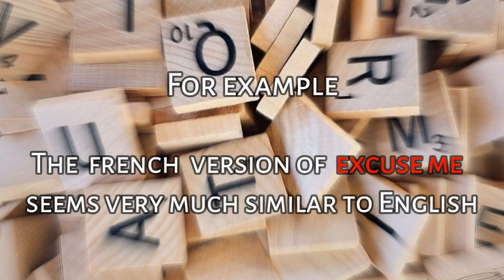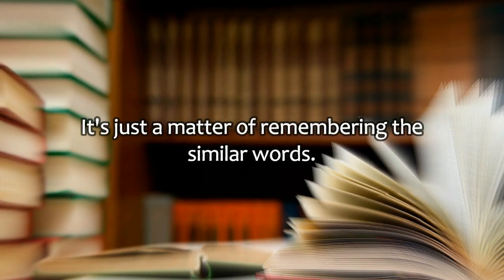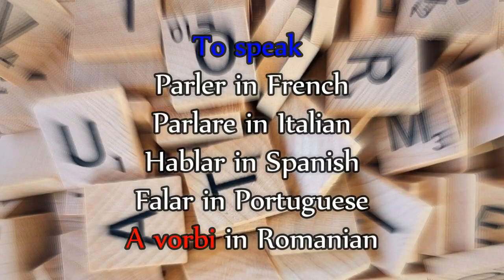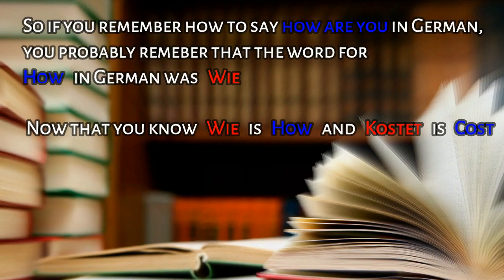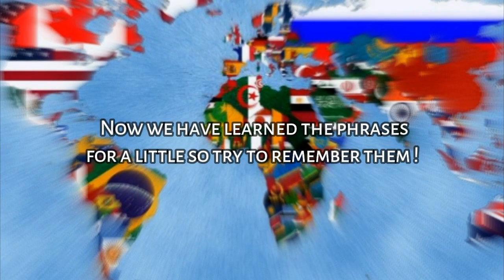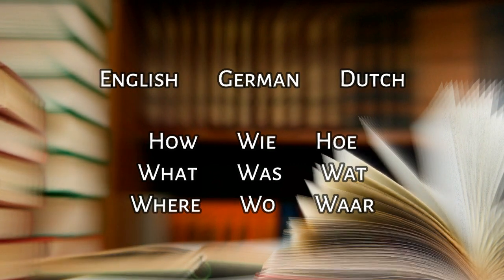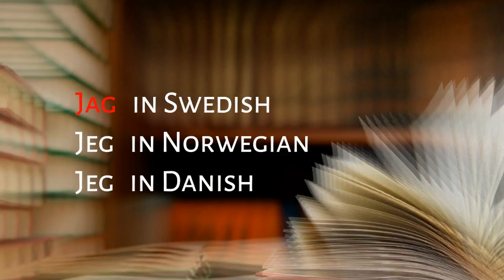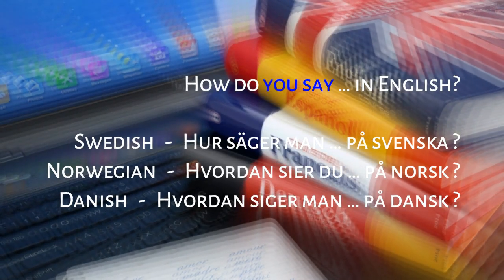Learn Multiple Languages at once! Lesson 2 (Language Comparison Series)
We will compare common phrases in 11 Foreign Languages to show how easy it is to Learn a New Language by studying the similarities of others. We will look at everyday phrases in the Romance Languages, the Germanic Family and the Nordic Language Family and then compare them to others, and we will give you some great Tips and Tricks to remember everyday phrases.

Don't forget to stick around till the end, for some amazing Tounge Twisters in those 11 Languages!

Languages inluded in this video series;
English, French, Italian, Spanish, Portuguese, Romanian, German, Dutch, Swedish, Norwegian and Danish.

Guys remember if you prefer to learn and watch the video in a much faster pace, you can speed up the video, or slow it down, by clicking on the 'speed settings' on the video!

Your support is needed. Thanks!